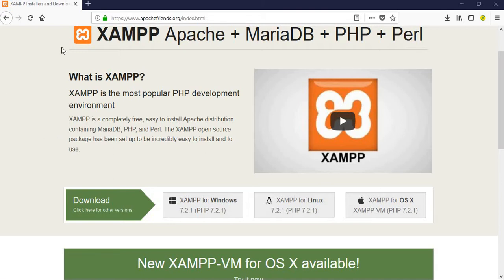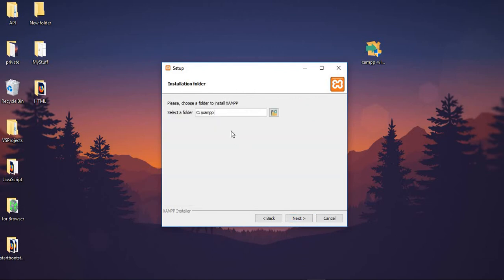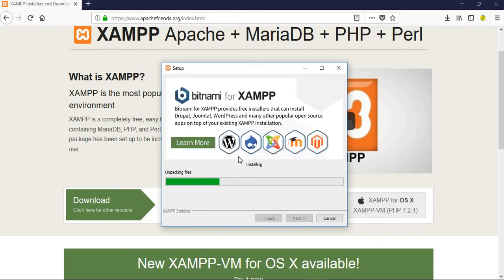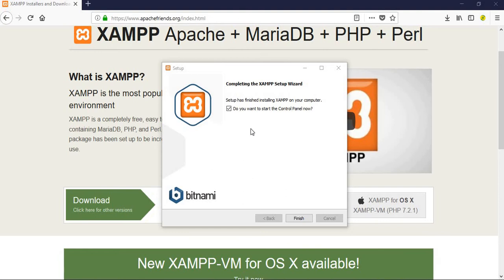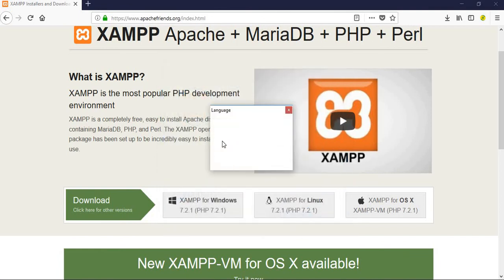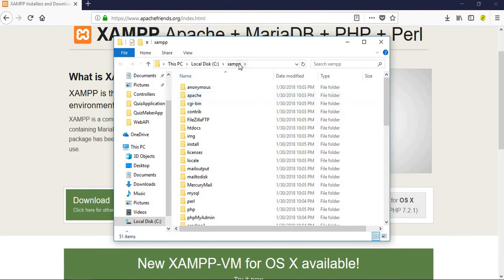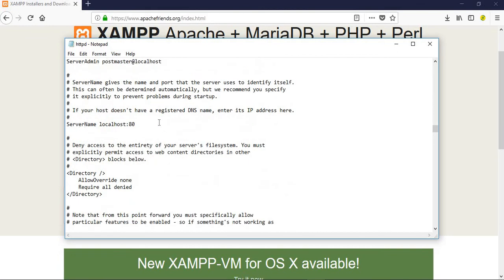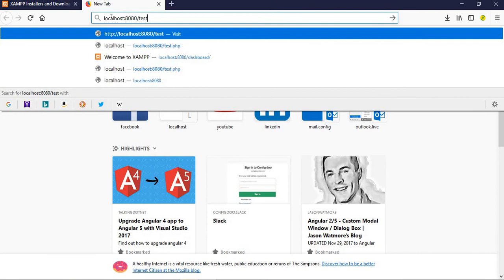PHP Basics - XAMPP Installation and configuration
Hi guys. In this tutorial we'll be talking about XAMPP, why do we need it and how to install it and configure it for running our scripts. Hope you'll enjoy it.